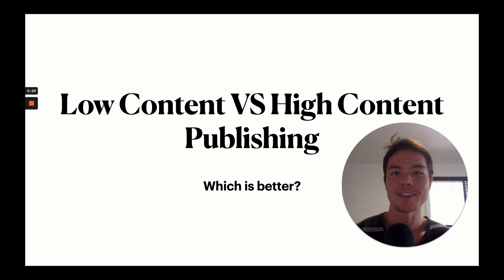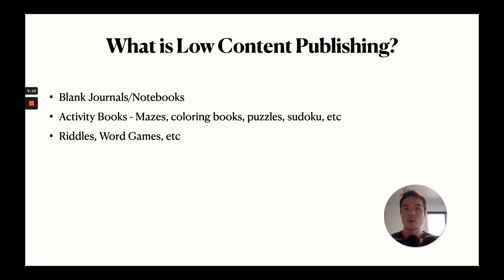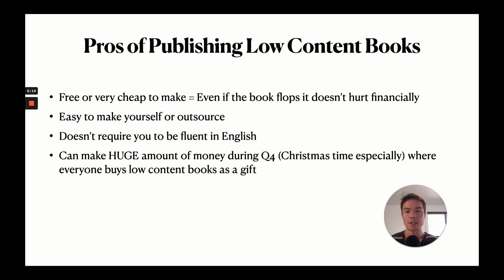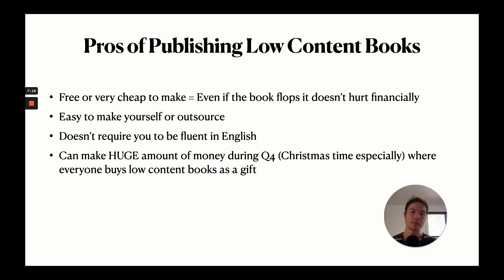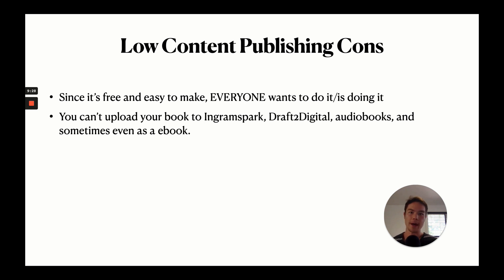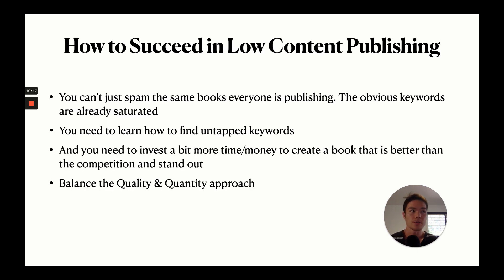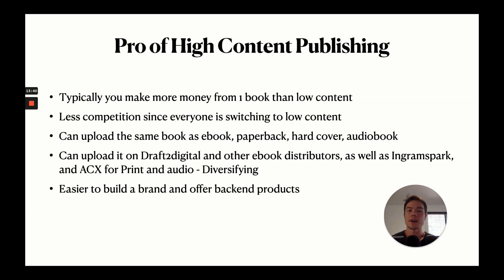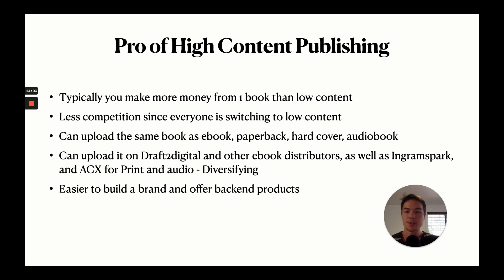Low Content Books vs High Content Books: Which is Better? (Kindle Publishing)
low content publishing vs high content publishing. In this video I cover the pros and cons of each self-publishing model and which you should do.

🔧 Recommended Tools 🔧

About this channel: I share what I learned from years of online marketing/business failures and successes so that you don’t make the same mistakes I’ve made, being $40,000 in debt, getting scammed for tens of thousands of dollars, and wasting so much time chasing the next shiny object.

I share with you exactly what I did to create a six-figure passive income business.

The information shared in this channel is for educational and informational purposes only.